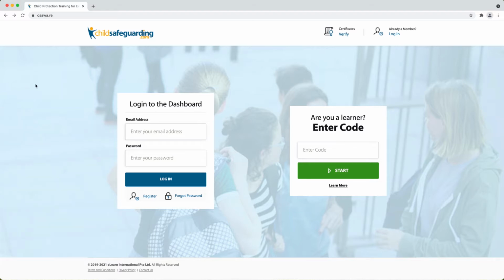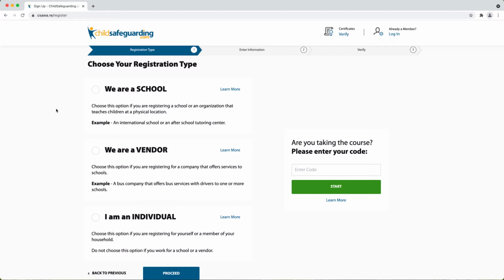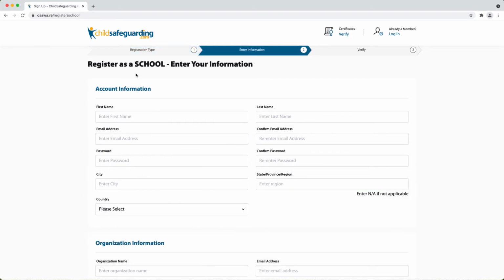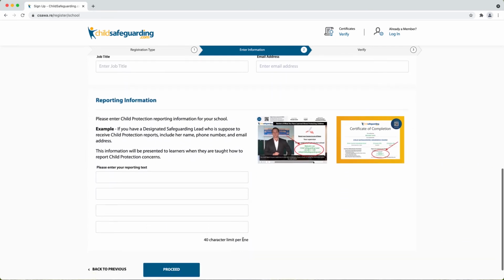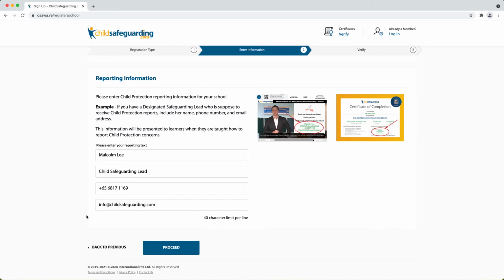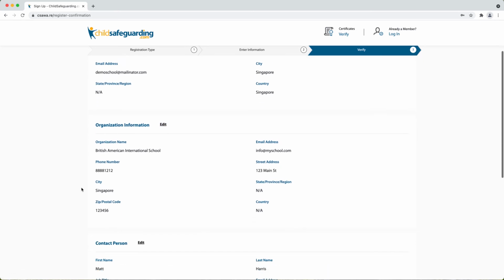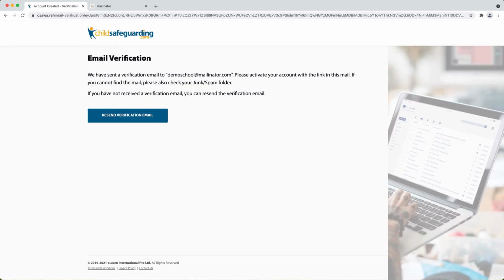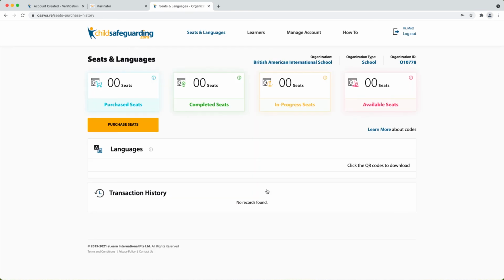HOW TO Register Your School or Company - ChildSafeguarding.com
This HOW TO video demonstrates the process the user registration process. Schools, vendors (companies that work with schools), and individuals can register on ChildSafeguarding.com

ChildSafeguarding.com offers online Child Protection training to teach child abuse prevention awareness to support staff in schools, such as gardeners, bus drivers, security guards, parent volunteers, etc. The course has been translated into multiple languages to allow accessibility by learners regardless of educational background, geography, or language.